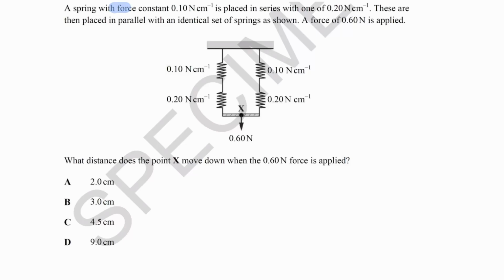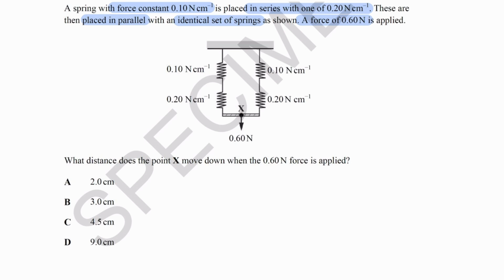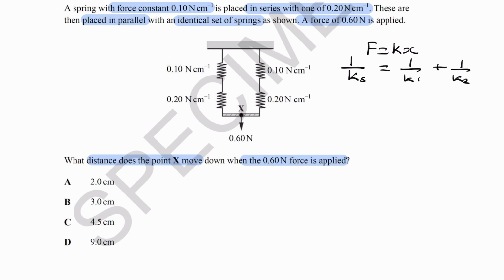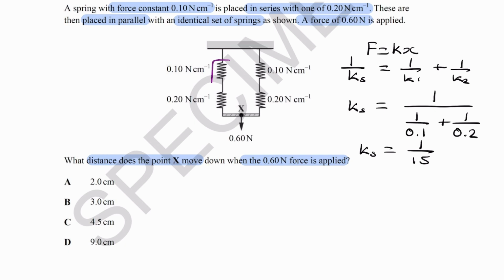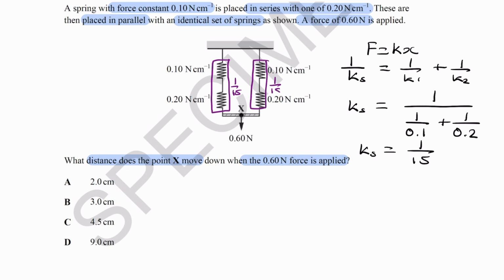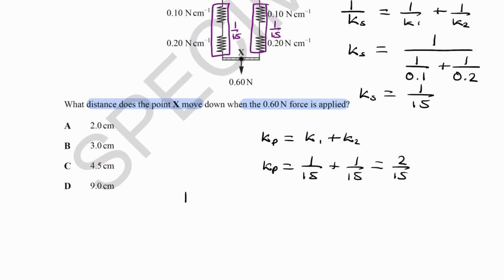Materials Exam Questions - A Level Physics AQA, Edexcel, OCR A - Q28 (level 2)